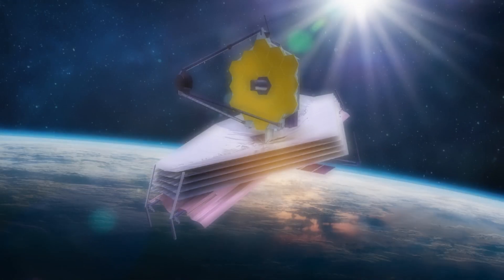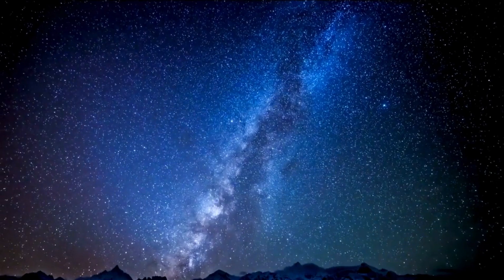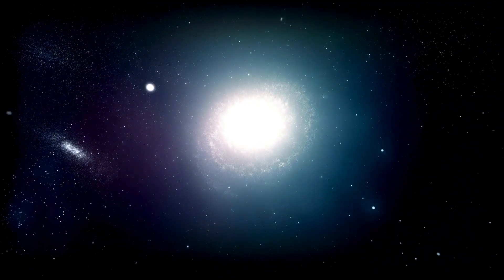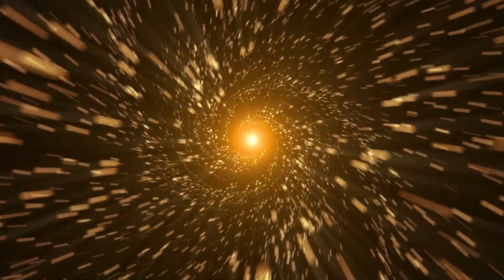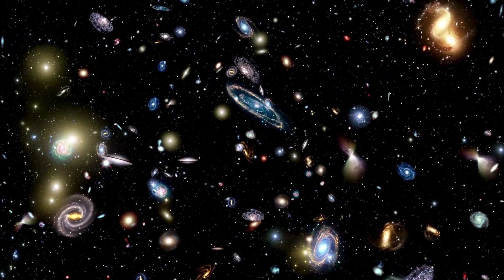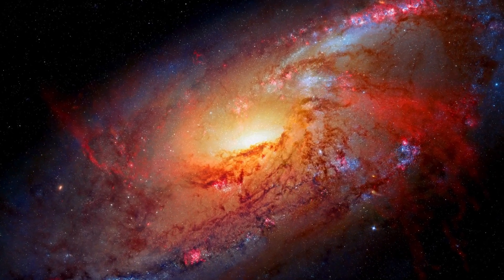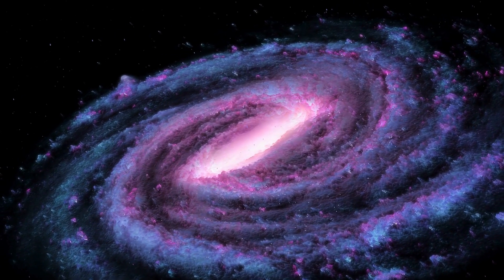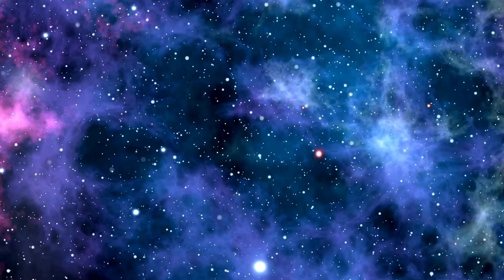James Webb Telescope Detects Terrifying Urban Lights on Proxima B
🔭 James Webb Telescope Detects Terrifying Urban Lights on Proxima B! What could these mysterious lights mean for the exoplanet's inhabitants? Join us as we explore the implications of this astonishing discovery.